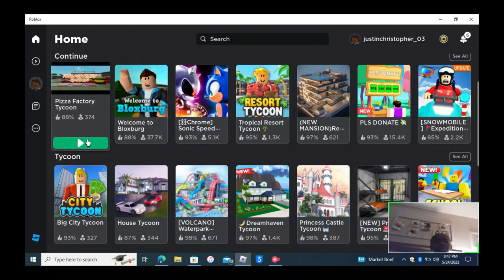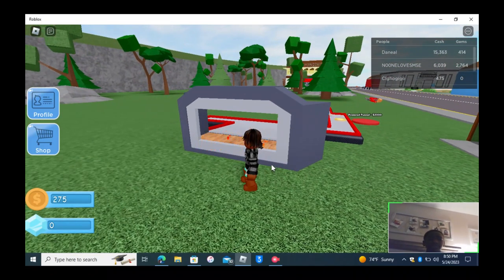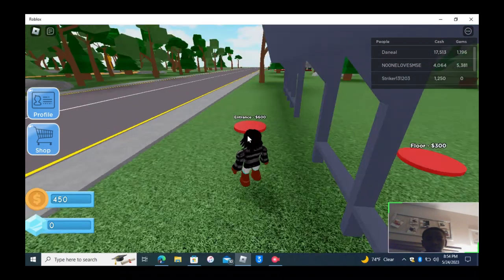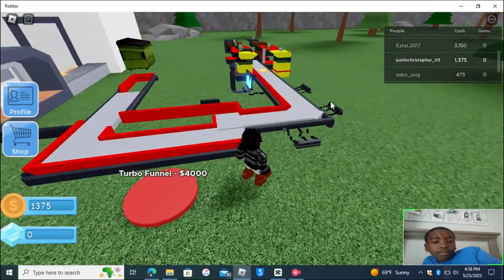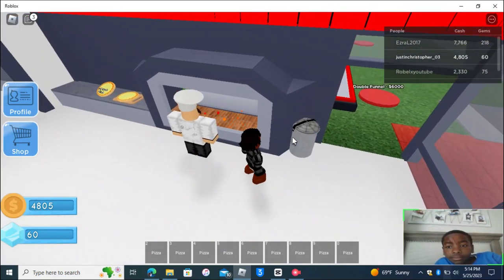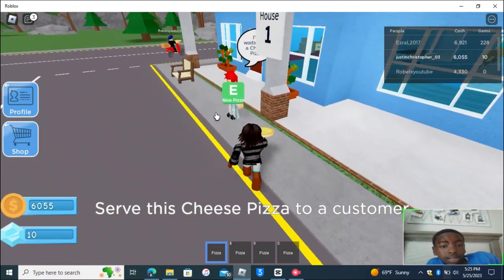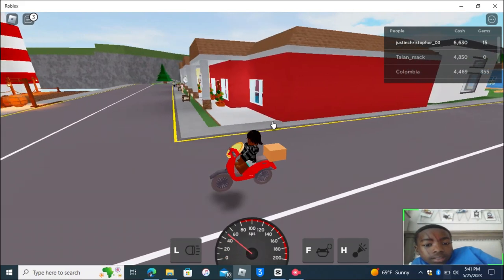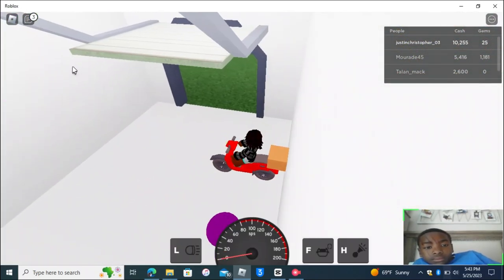I Had to Stop Playing for Money | Justin Plays Season 3 Episode 12